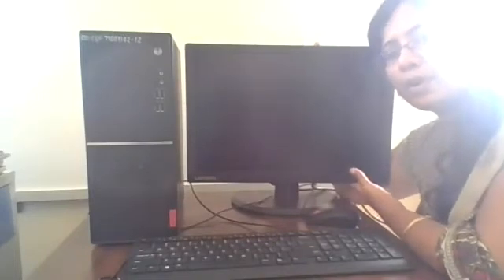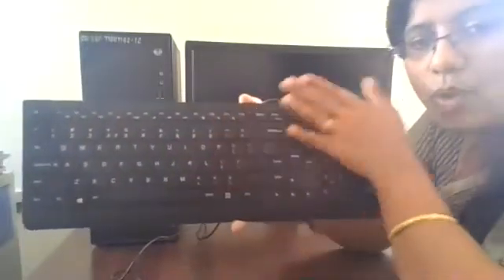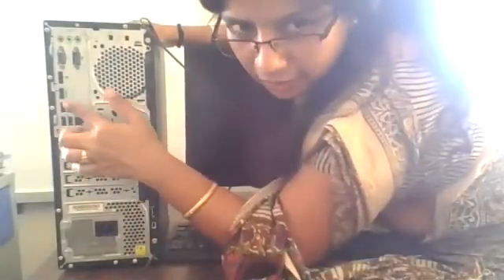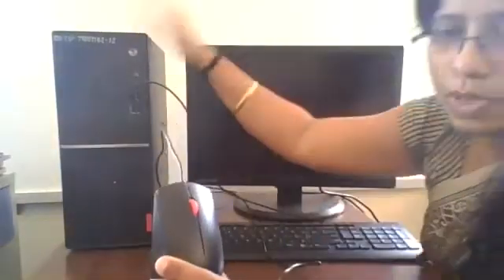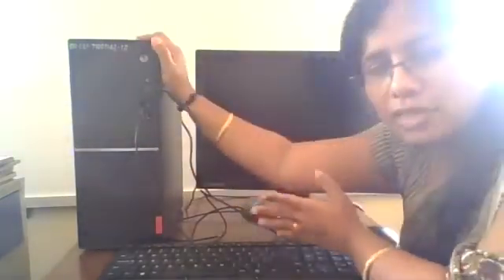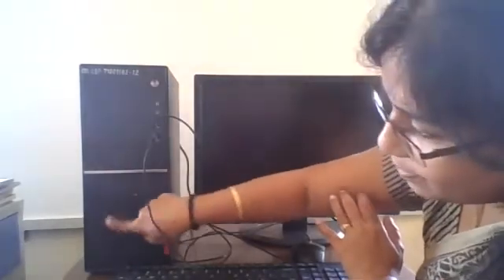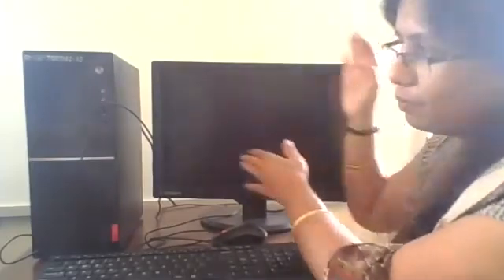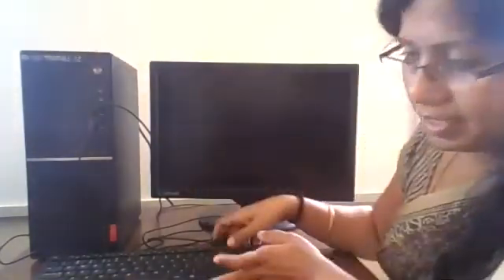Parts of computer and its uses|| Class 1 and 2